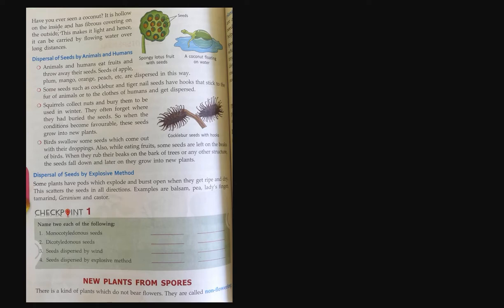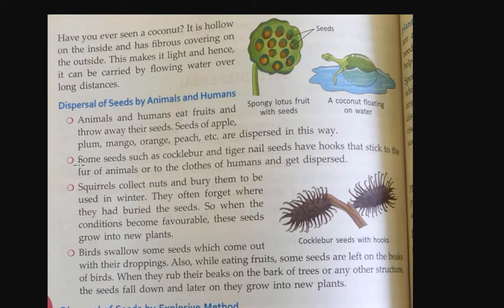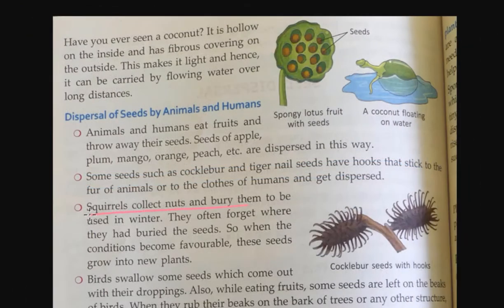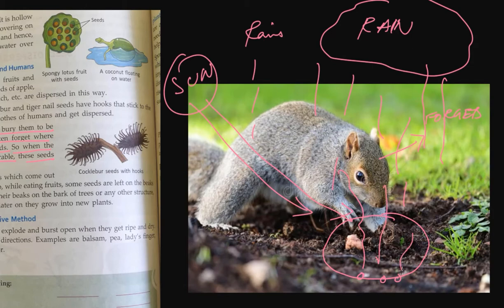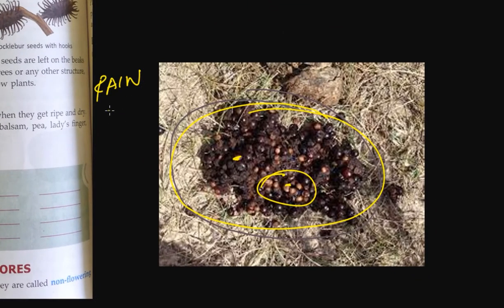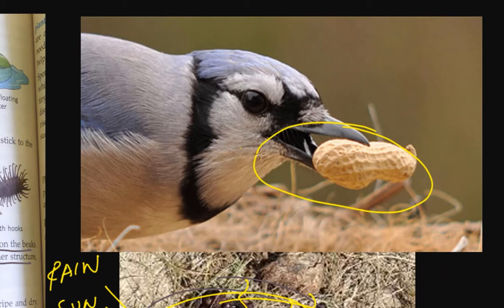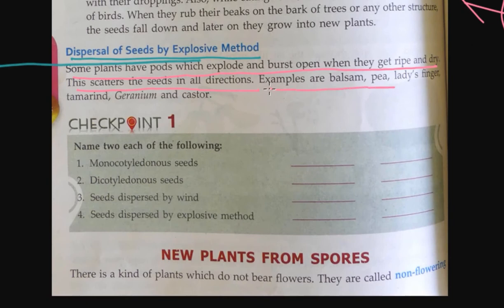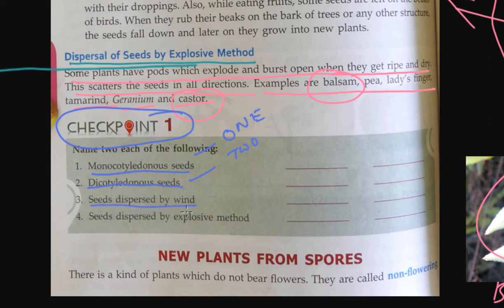STD 5 - SCIENCE CH 1 - REPRODUCTION IN PLANTS - SEED DISPERSAL ANIMALS and BIRDS